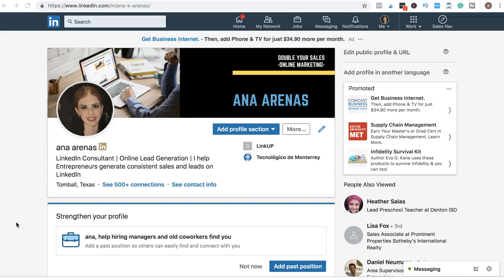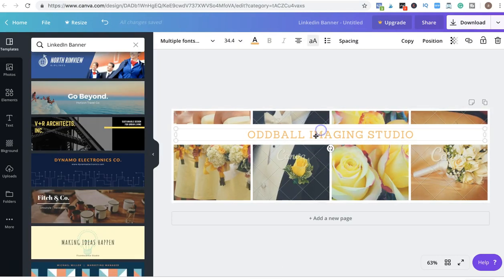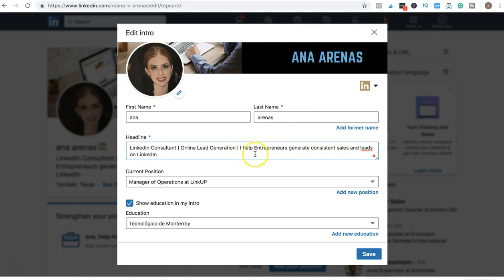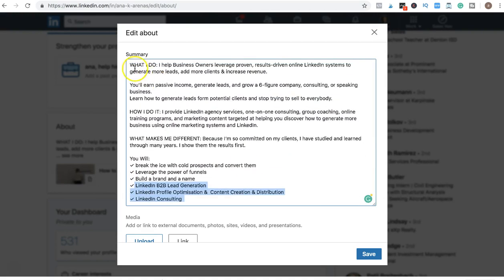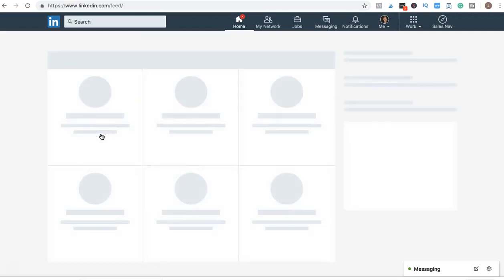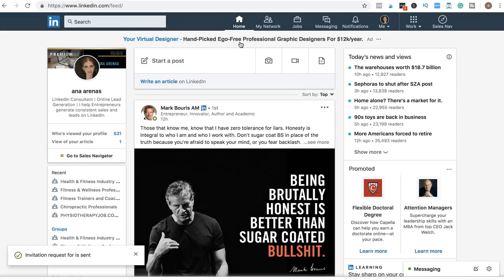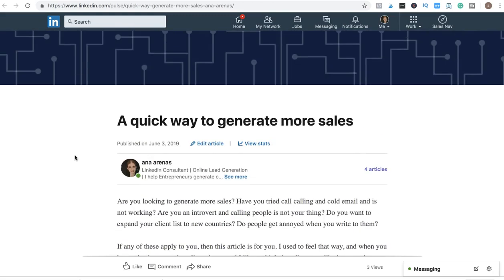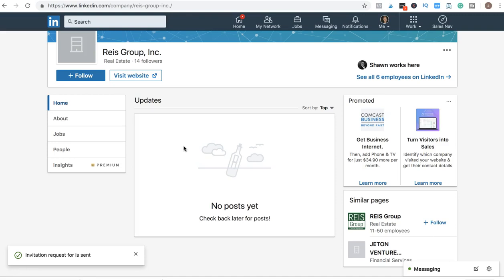How to use LinkedIn in 2020 (LinkedIn tutorial)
You are watching: How to use LinkedIn in 2020 (LinkedIn tutorial).

Do you even know your reason for being? If that sounds like something that you always ask yourself, then this channel is perfect for you.

Knowing how to use LinkedIn is crucial if you want to increase views and generate leads. You can improve your LinkedIn profile and connect with those who viewed your. For more LinkedIn profile tips, keep watching till the end!

This channel is suitable for those who want to live a purposeful life, whether personally or professionally. I will help you accomplish it by being your success mentor in achieving personal and professional growth and becoming the person worthy of the success you desire. My channel tackles different vital aspects that you must master to achieve your abundant life.

My videos include life coaching, growth hacking, growth plan, business growth hacks, business coaching, and many more, which will surely help you become the person worthy of the success you desire.

Ana Arenas